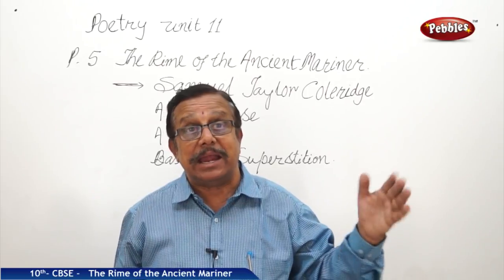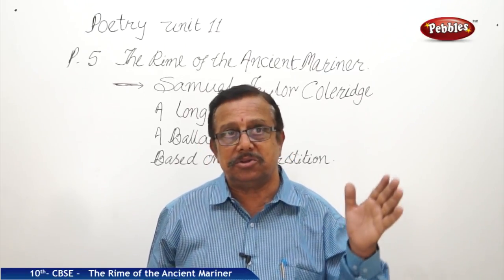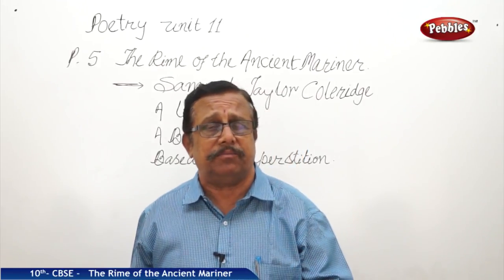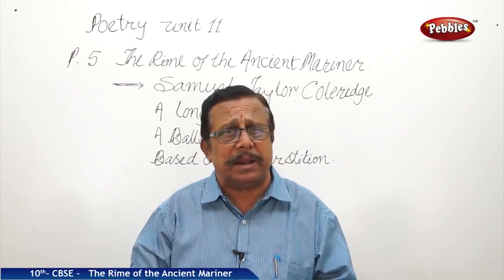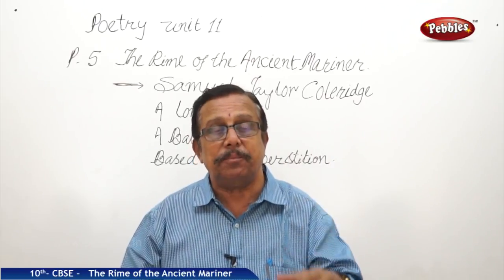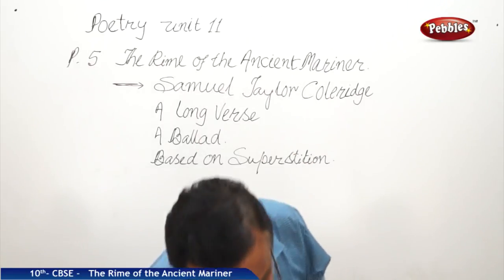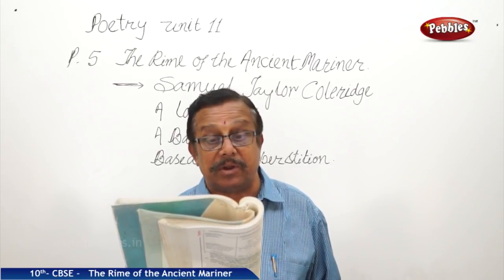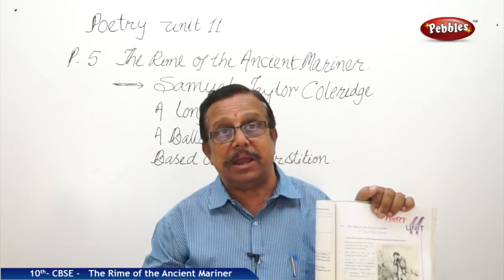The Rime of the Ancient Mariner: English-Main Course Book| CBSE Class 10